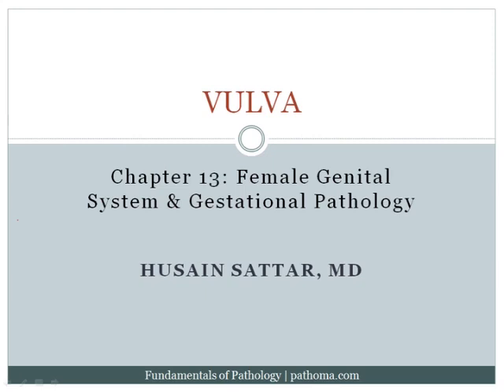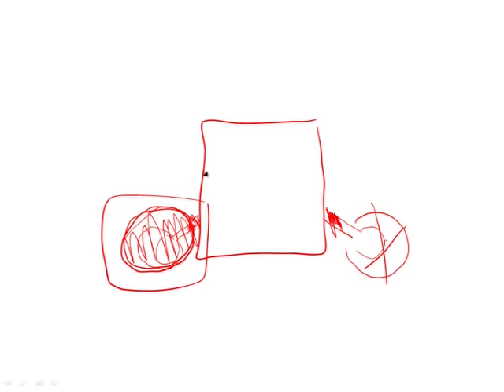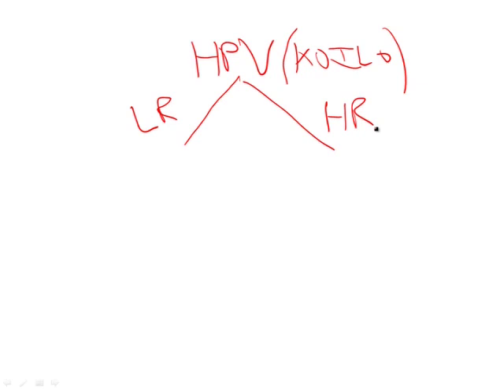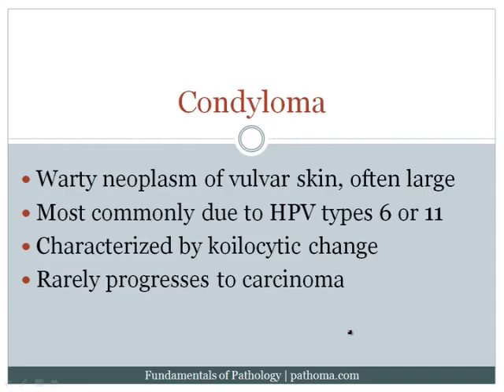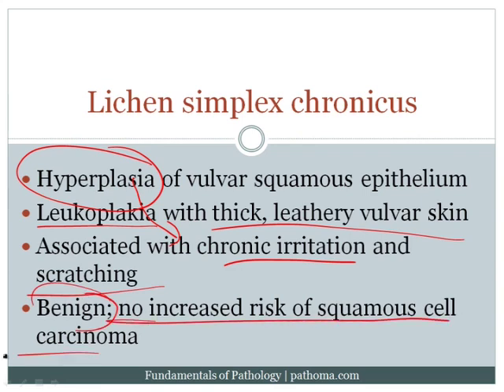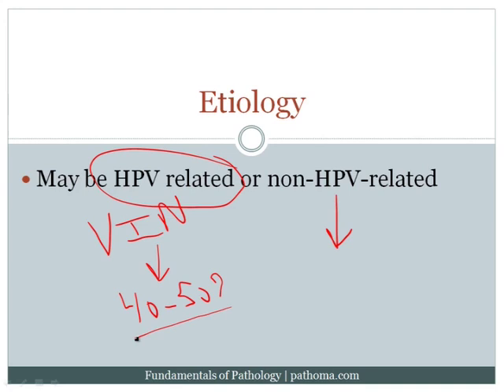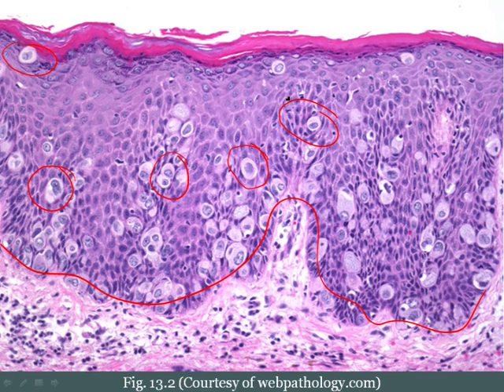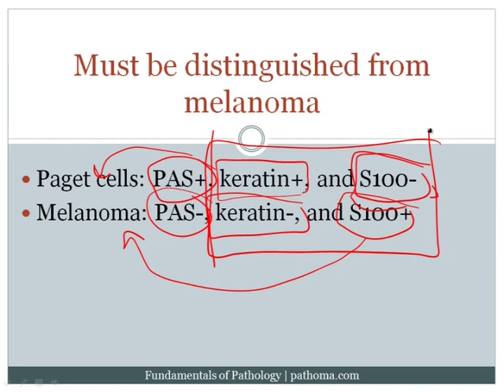#1 chapter 13 vulva